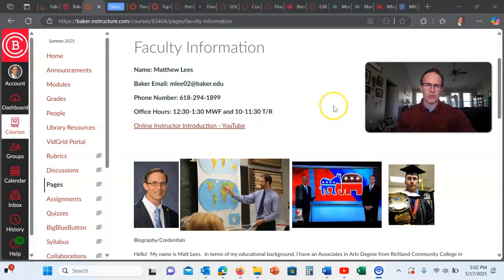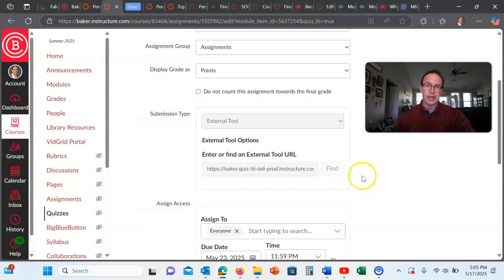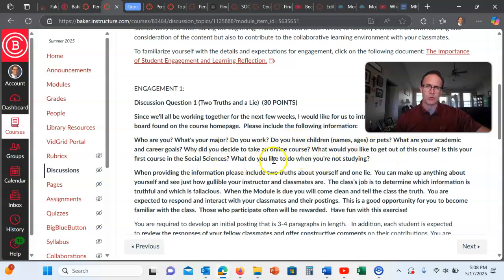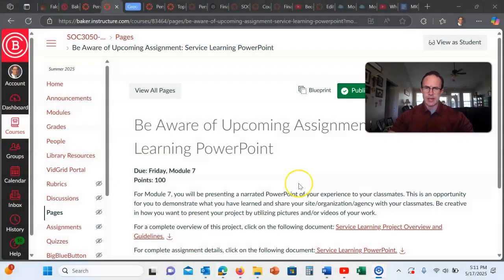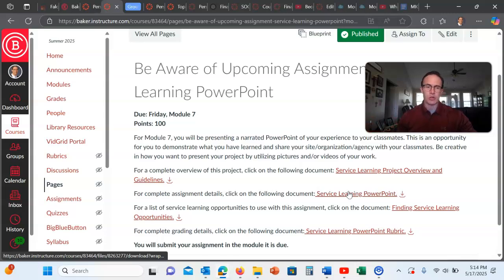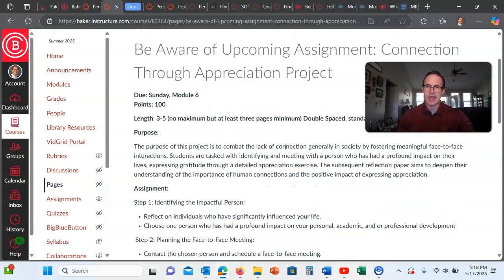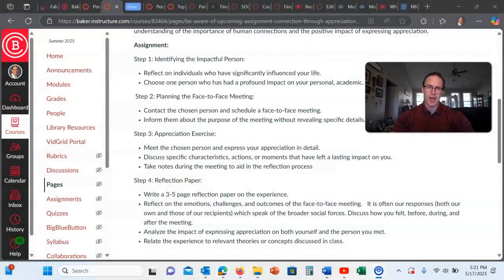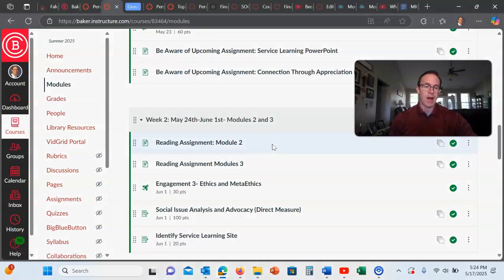Civic Perspective Orientation